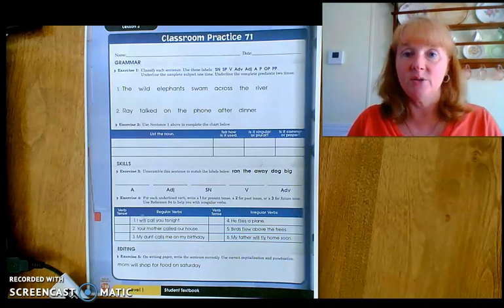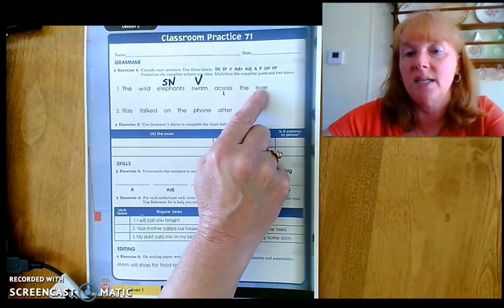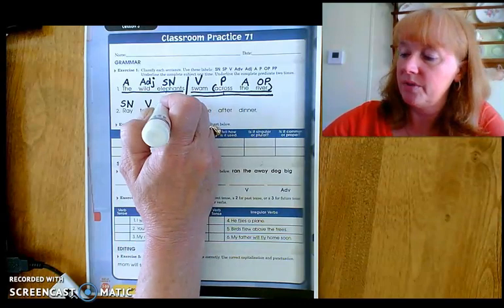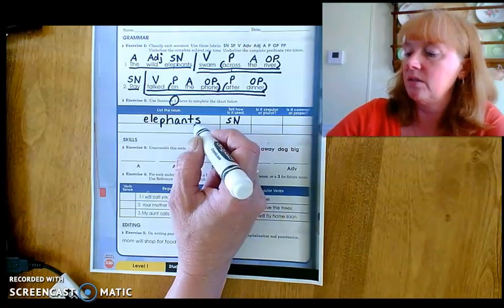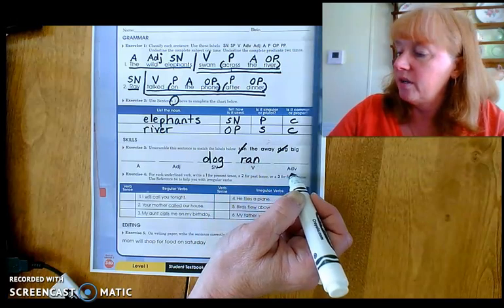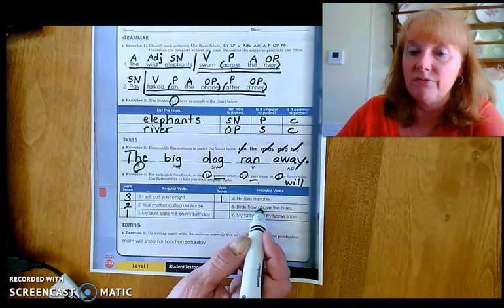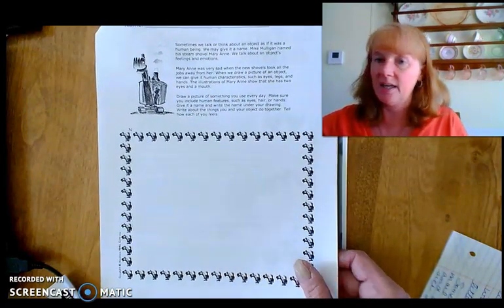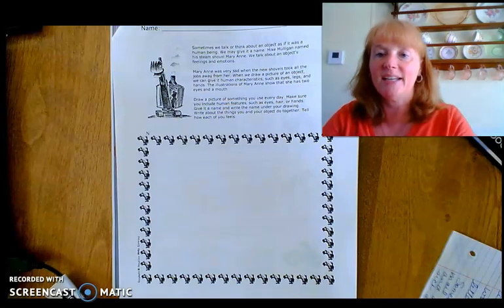CP 71 and optional narrative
Shurley English 1st Grade Class Practice 71